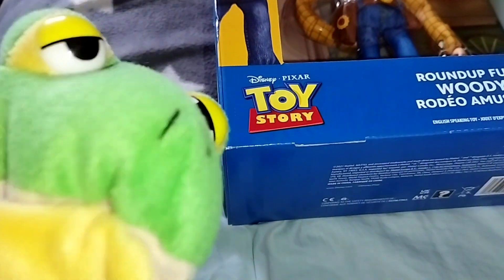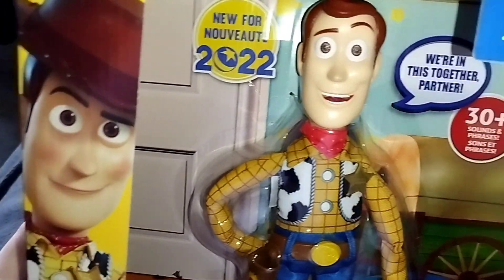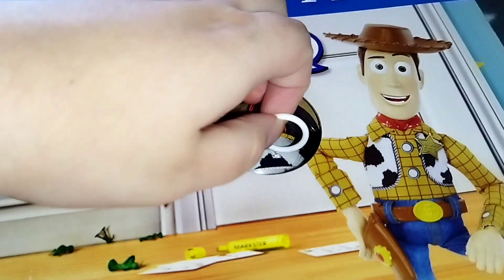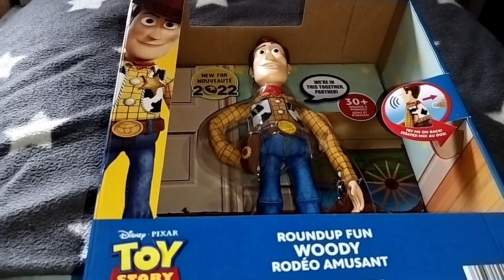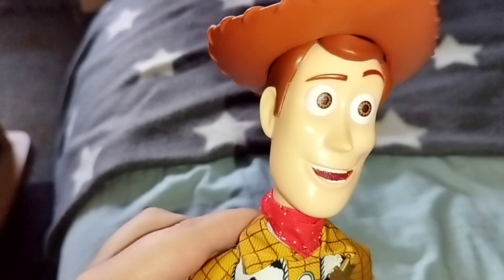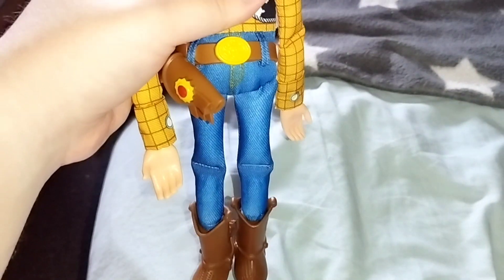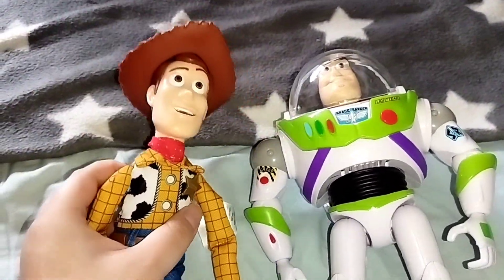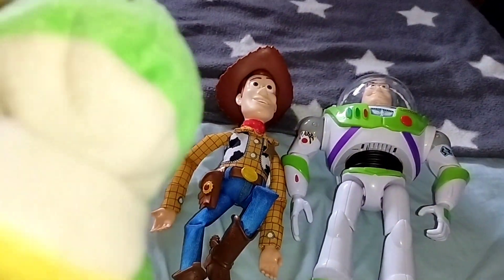Toy Story Roundup Fun Woody 2022